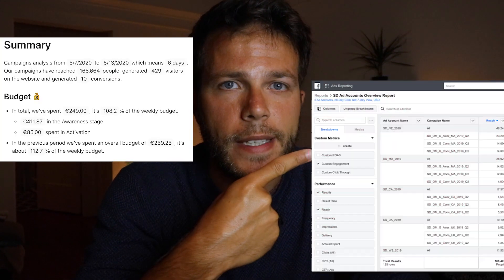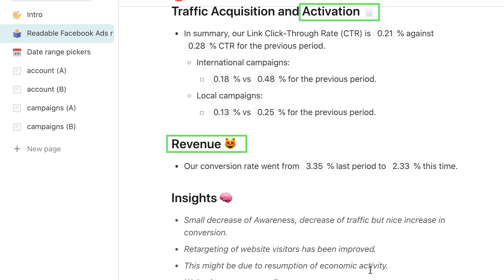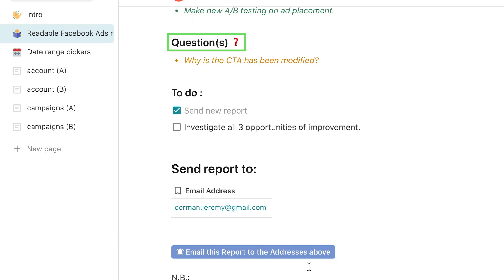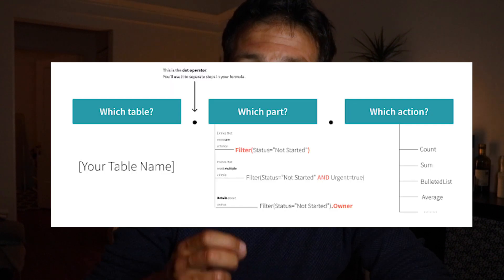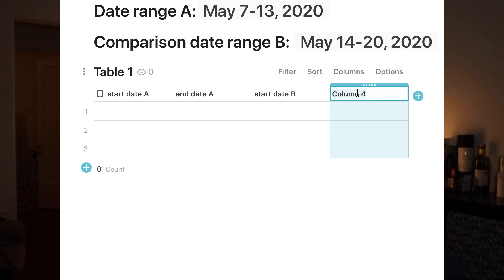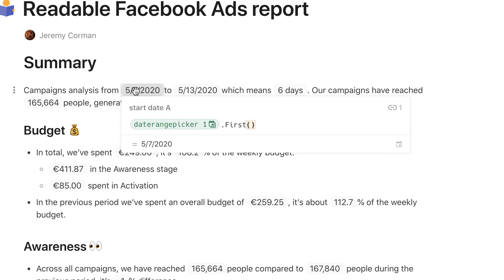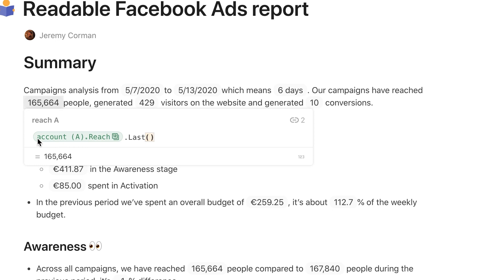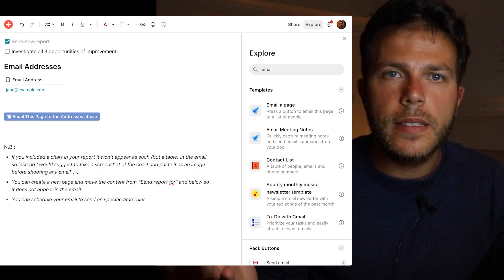Readable & Automated Facebook Ads Report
Making an ads report is good.
But making an ads report meaningful is great.

What sounds obvious to you doesn't sound obvious to everyone, especially when it comes to reading tables of statistics. What we want is how you interpret things as an expert in your own field. I’ve noticed that we have this tendency to throw statistics around in the hope our audience will see what we wee. Hey it’s obvious, right? Nope sorry. It’s not.

It took me some time to realize this simple fact over the years.

Today I wanted to come up with an example of a textual report that encourages you to write down your own interpretations. But that’s not the whole point about this report. In fact, I’ve automated this textual report and, I show you how you can do it yourself (for free, without writing code) in this video.

Brace yourself.

About me

👋Hi, I'm Jeremy Corman and I help businesses design marketing strategies

For the past 10 years, I've been helping businesses find their ways to growth. I've built Plunch.net (helping energy providers acquire clients on the back of comparison websites) and Gatekeepr.co (helping organisations build better brands on the back of Social Media). I've co-founded a global community called Café Numérique organizing tech events in more than 20 cities in the world and launched a podcast called Café Sans Filtre.